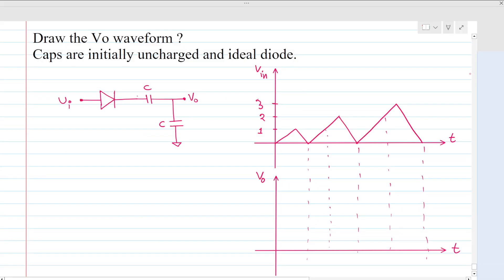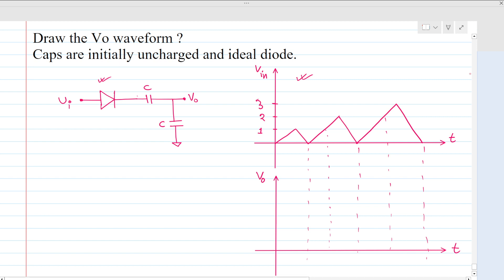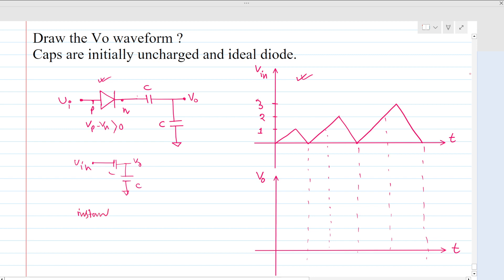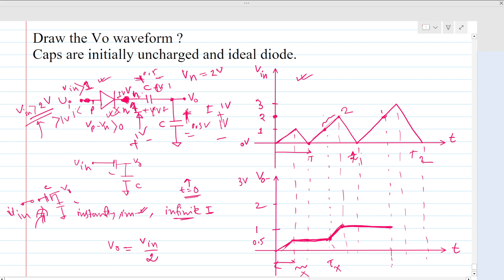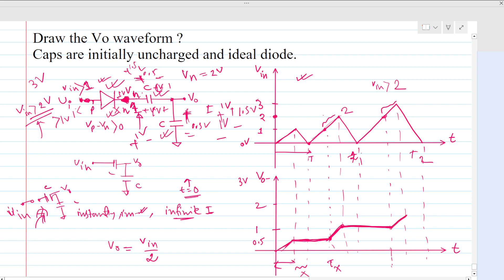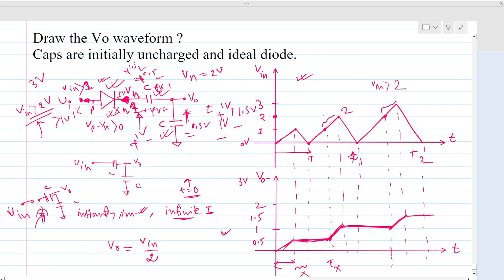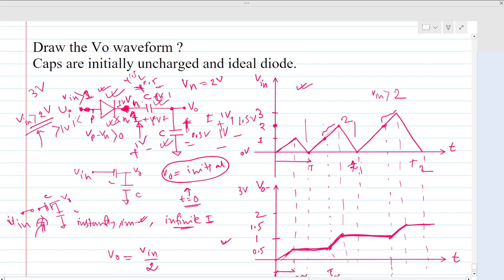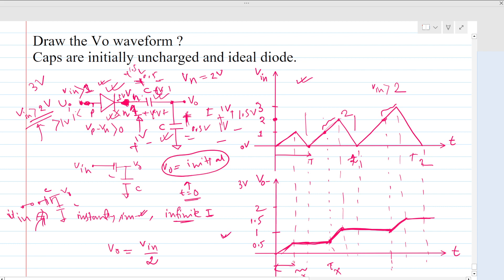Texas Instruments Interview Question for Analog Design Engineer